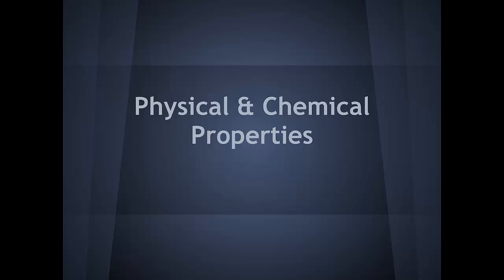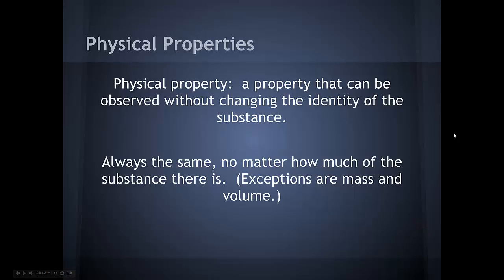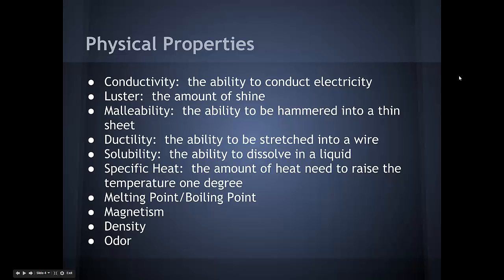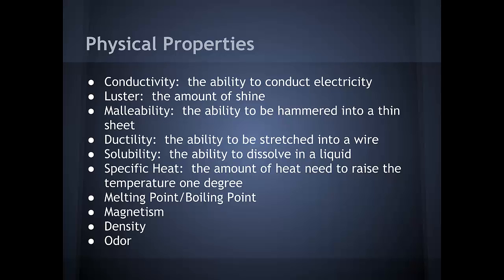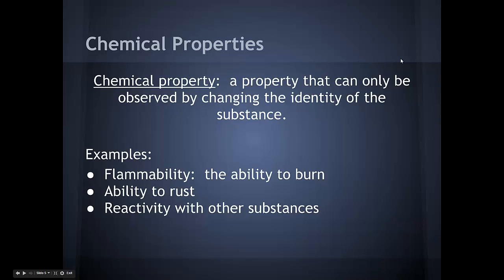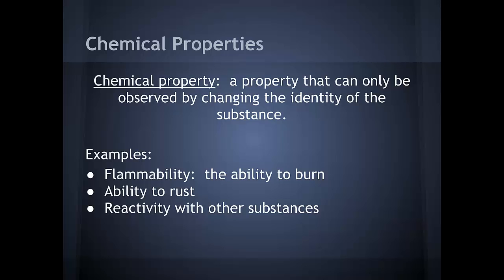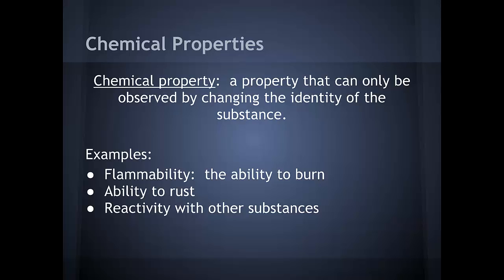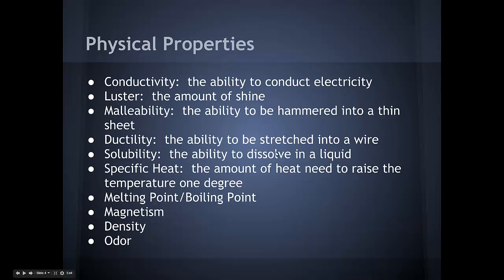Physical & Chemical Properties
This video explains what physical and chemical properties are and gives examples.